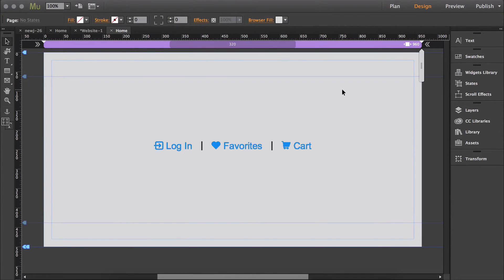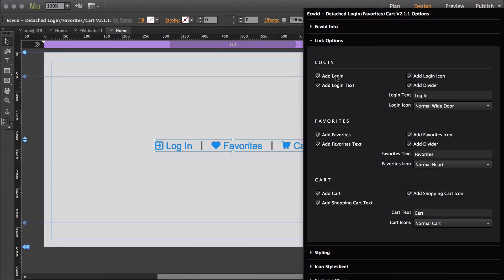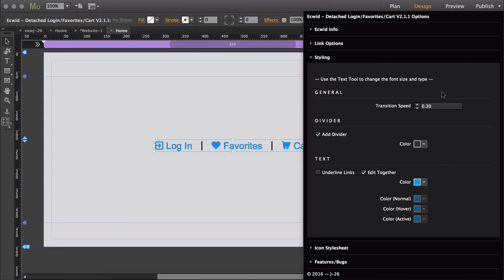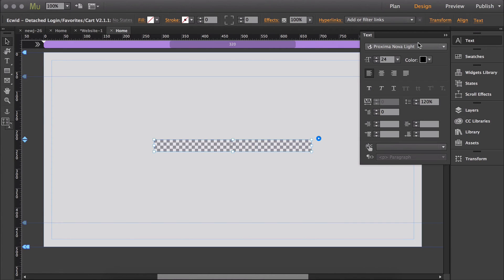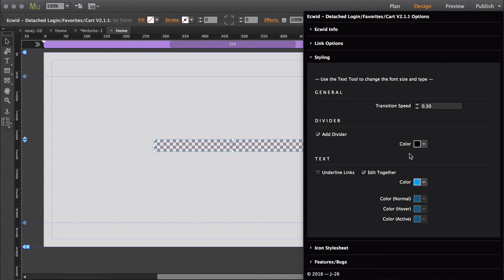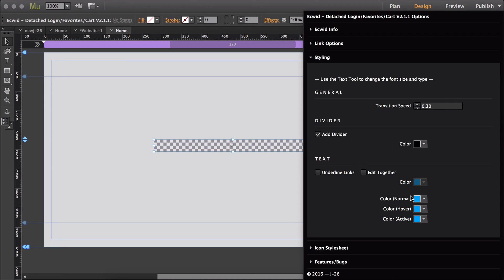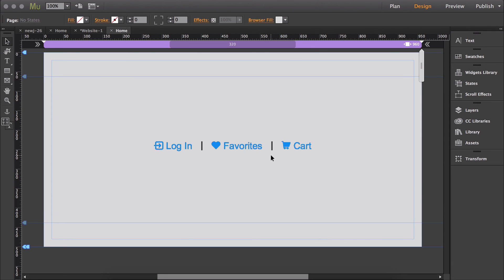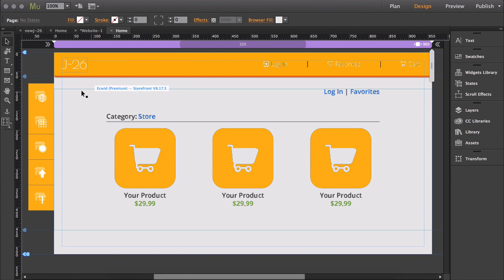Detached Cart — Shopping Carts — Ecwid Premium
Learn how to use the Deatched Cart shopping cart widget for Adobe Muse.